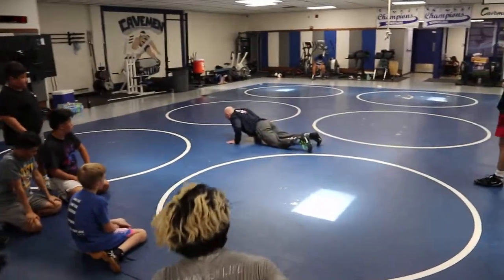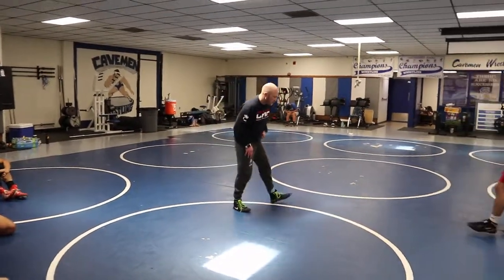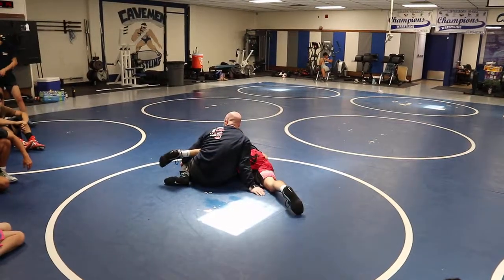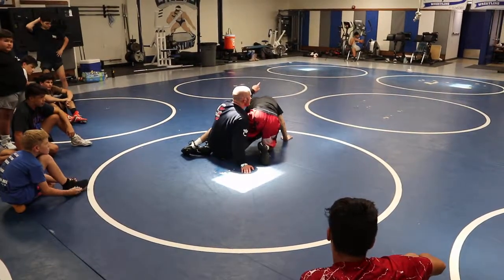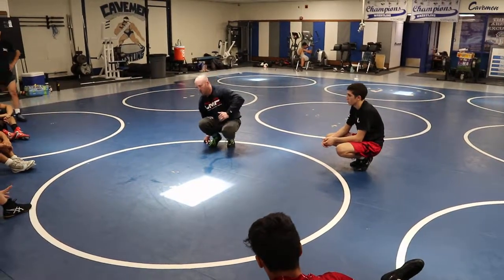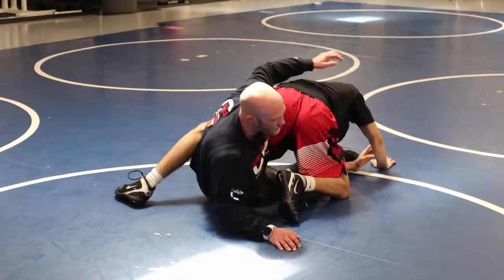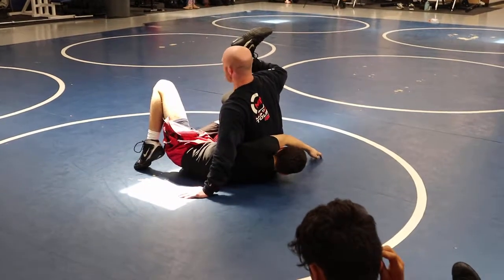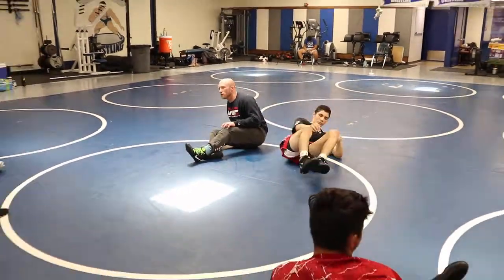Leg Pass Counter - Ankle Duck Change Off to Far Ankle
Height isn't the deciding factor in every position in a scramble but in this case if your duck the ankle and your opponent sits back and elevates your ankle you can switch to a far ankle attack.